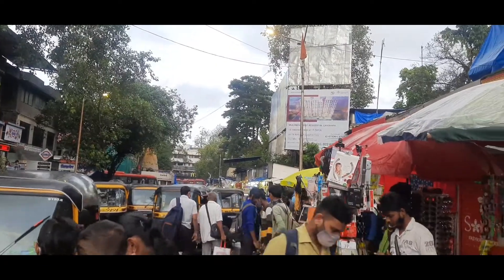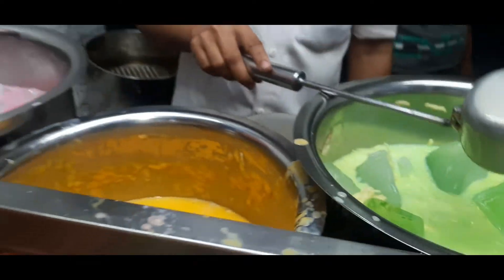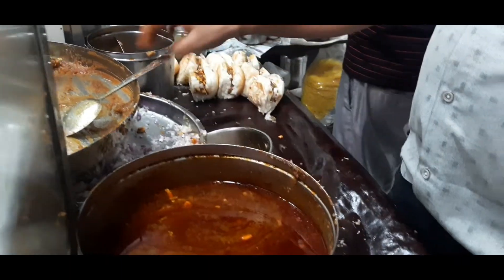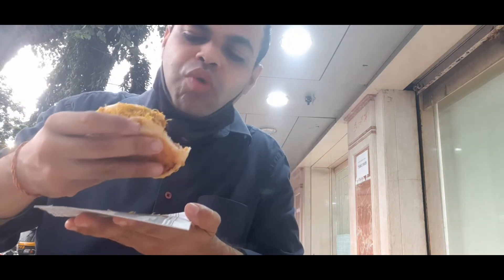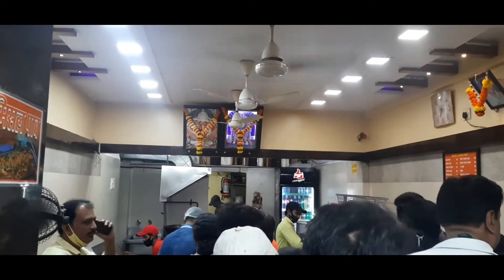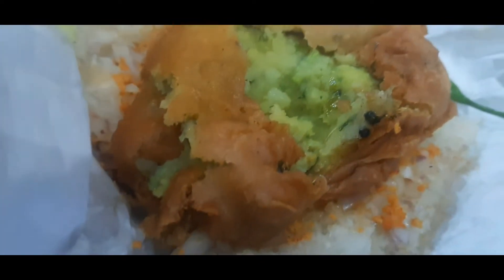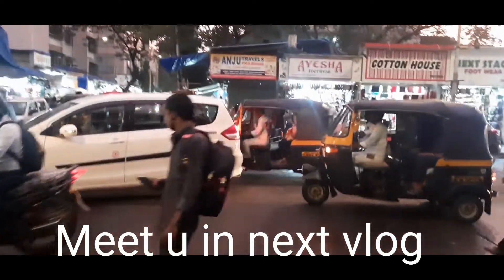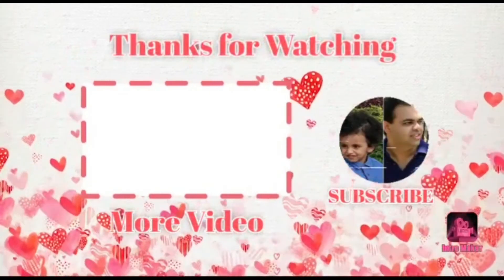King of Suburban Mumbai: Mulund Food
Love Mulund, Love Mumbai.

Follow me on instagram & Facebook : ssreallifevlogs More videos link: Zaveri Bazaar Food Vashi Sattu Shree Melting Sandwich Ghatkopar Khau Galli Mohammad Ali Road, Minara Masjid Vashi Tirupati Dosa Bandra Elco Chaat Matunga VJTI/KHALSA Kharghar Khau Galli Worli Tambe Lunch